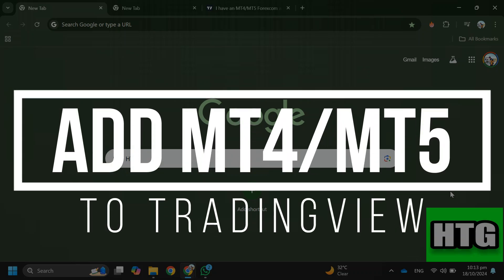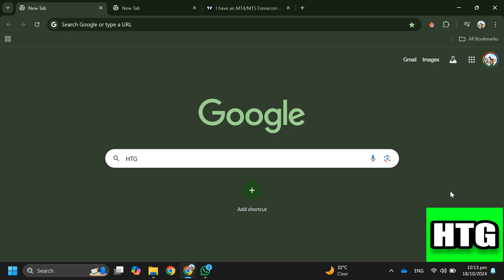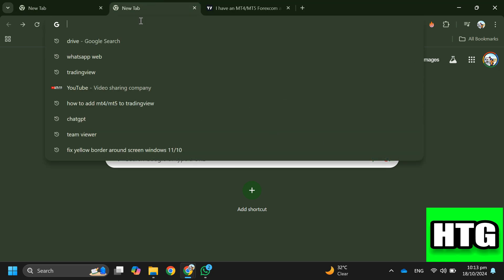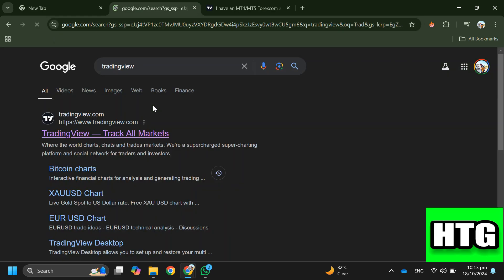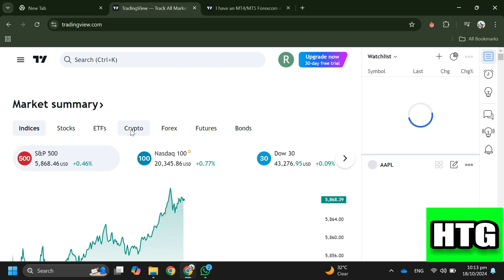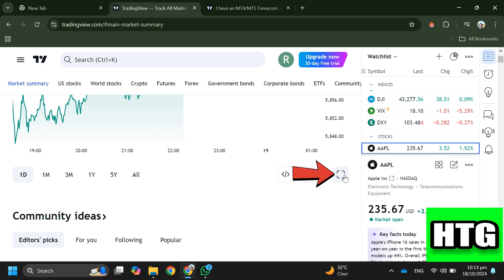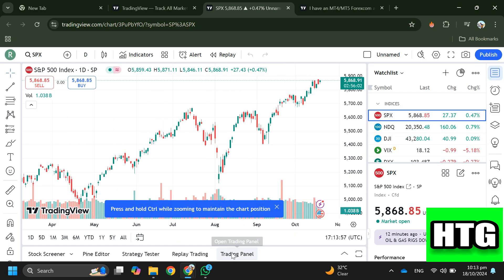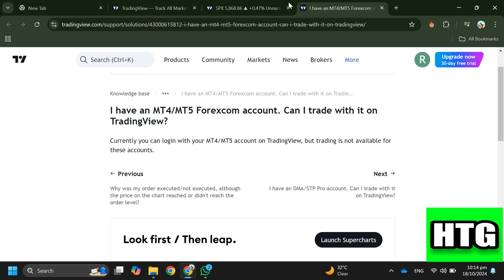HOW TO ADD MT4 MT5 TO TRADINGVIEW 2025! (FULL GUIDE)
Maximize your trading potential by seamlessly integrating your MetaTrader 4 (MT4) or MetaTrader 5 (MT5) accounts with TradingView. This detailed guide will demonstrate how to connect your MT4/MT5 accounts to TradingView, allowing you to access real-time charts, indicators, and trading tools from a single platform.

0:00 INTRO
0:06 TUTORIAL